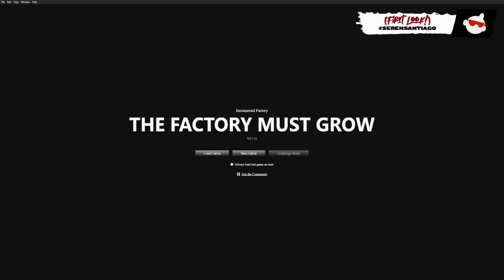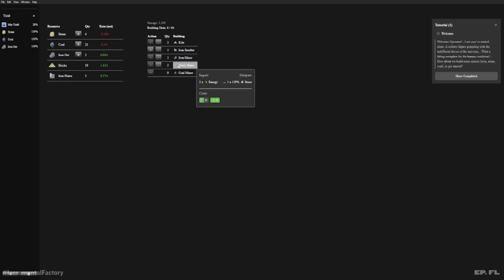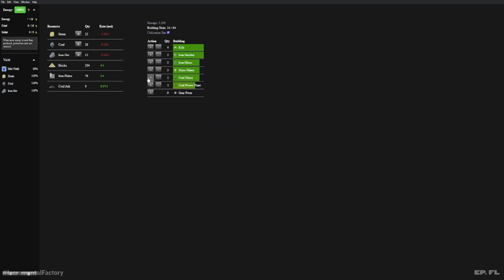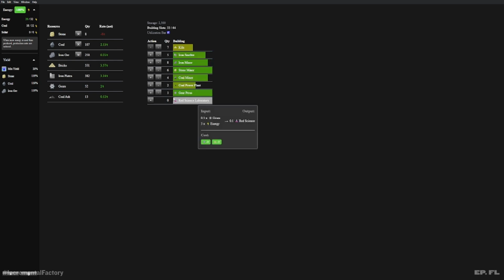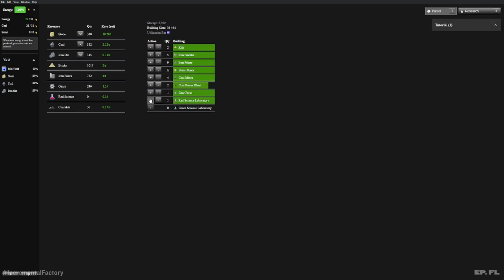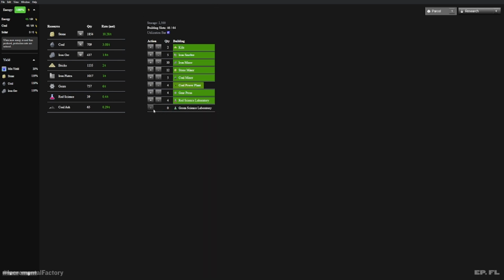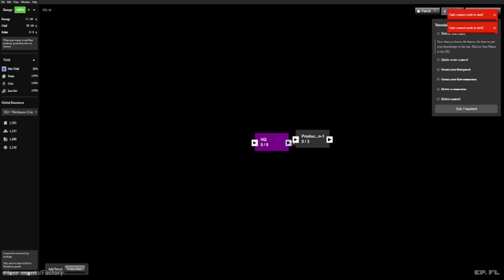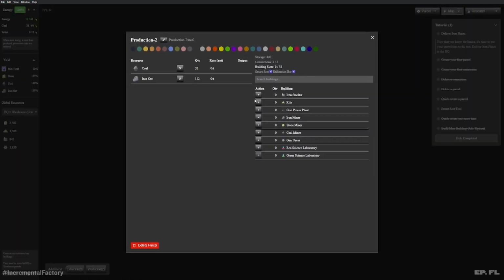This Minimal Idle Factory Builder Is AWESOME! - Incremental Factory (Early Access Gameplay)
Something interesting recently released on Steam! This is a new idle factory builder that combines Factorio with something like Cookie Clicker. It's great fun, and a nice thing to have on in the background! Check it out on Steam Early Access, and watch to the end to see what this game has to offer in its current release state. The Factory Must Grow!

Craft and automate an industrial empire from scratch! Experience a strategic game teeming with challenges as you manage resources, overcome hurdles, and optimize production chains. Are you ready to conquer the challenges of Incremental Factory? Your journey starts here... The Factory Must Grow!

It helps the channel grow by affecting search results on YouTube.

✔ Random Maps Are HERE In This Brilliant NEW DLC For Spellforce: Conquest of Eo! (4X Fantasy Strategy)